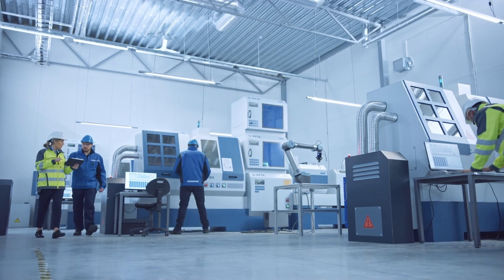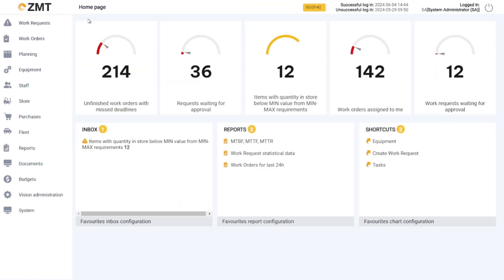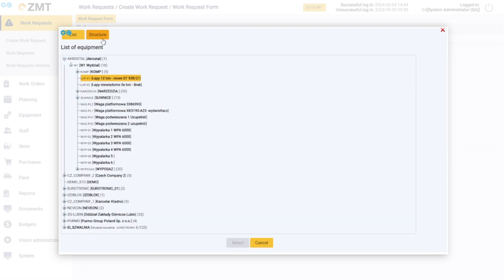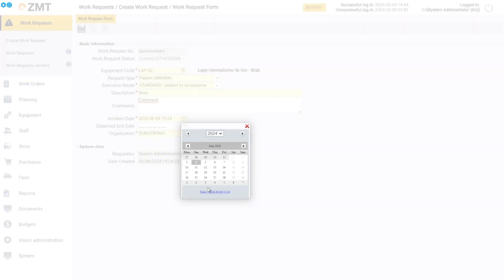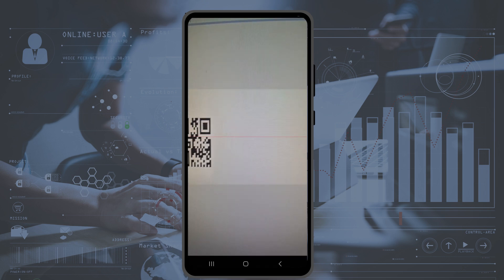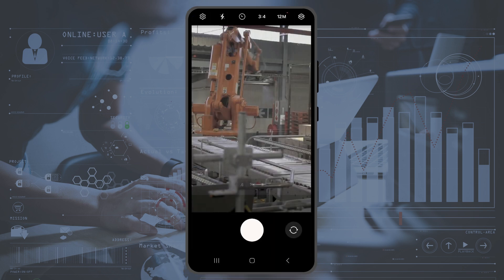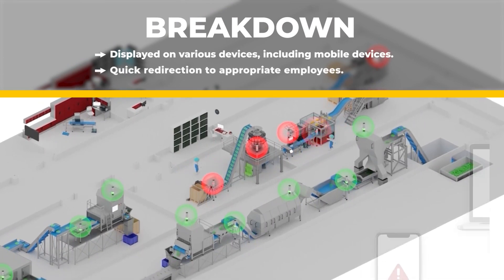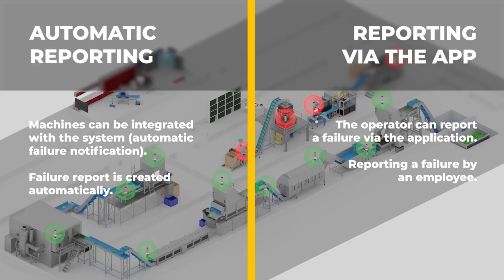CMMS system - creating work request in ZMT CMMS system | Eurotronic CMMS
Welcome to the Eurotronic channel! In this video we show you how to create work request in our ZMT CMMS system. Thanks to our solution, the process becomes simpler and more effective.